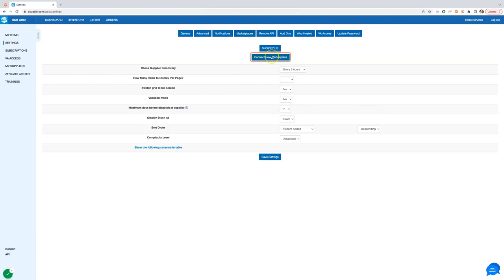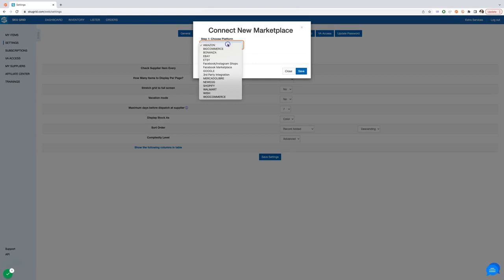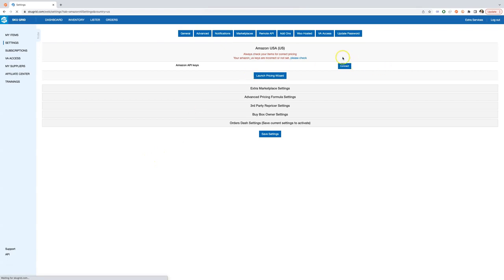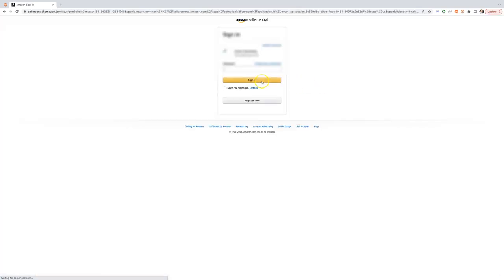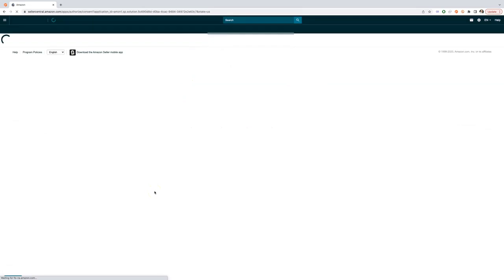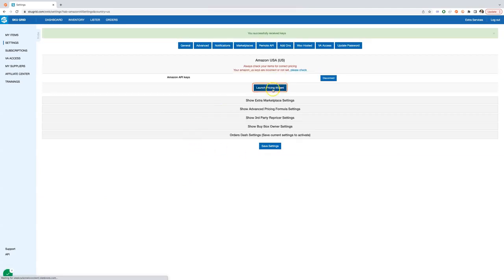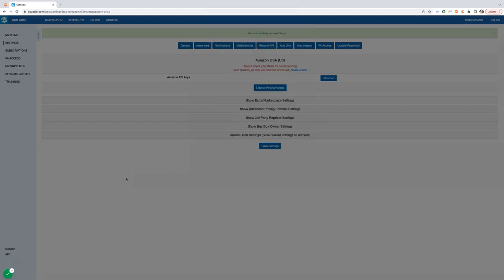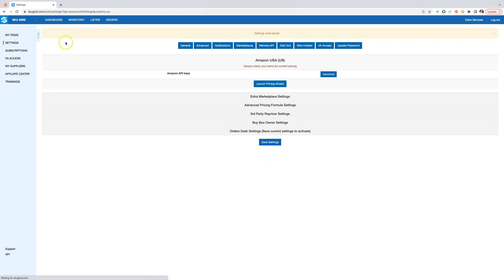Connecting Your Amazon Marketplace to SKU Grid: A Step-by-Step Guide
In this tutorial video, we will guide you through the process of connecting your Amazon Marketplace to your SKU Grid account. We will walk you through each step, from logging into your SKU Grid account to setting up your pricing formula.

First, you will need to log in to your SKU Grid account and navigate to the Settings tab. From there, select Marketplaces and click on "Connect New Marketplace." Choose Amazon and your respective country. In this example, we will choose the United States.

Next, you will need to connect Amazon's API. Click Connect and log in to your Amazon Central account. After logging in, navigate to the application, select the checkmark, and click Confirm. Congratulations, you have now successfully connected your Amazon API.

Now it's time to set up your pricing formula. Click on Launch Pricing Wizard and set your desired numbers, then click Close and Apply. Don't forget to Save Settings.

That's it! You have now successfully connected your Amazon Marketplace to SKU Grid. You are now ready to add new items or import items from Amazon. We hope that this tutorial has been informative, and we wish you a prosperous selling experience with SKU Grid. Thank you for choosing to watch our tutorial.

Sku Grid is a comprehensive suite of tools designed to streamline the process of managing and synchronizing inventory for eCommerce sellers, drop shippers, and retail arbitrage sellers. With Sku Grid, you can easily list new items and process orders on a wide range of popular marketplaces, including Amazon, Shopify, eBay, Newegg, Walmart, Etsy, Google Shopping, BigCommerce, Bonanza, WooCommerce, Wish.com, Facebook, and Instagram. Sku Grid is compatible with over 100,000 suppliers, making it a versatile and powerful tool for anyone looking to streamline their online retail operations.

Code: 5XNVACVZQA1VMARH